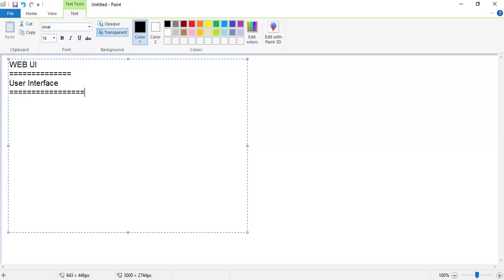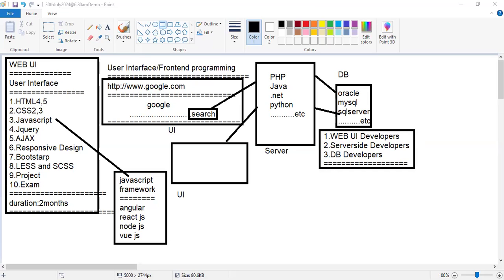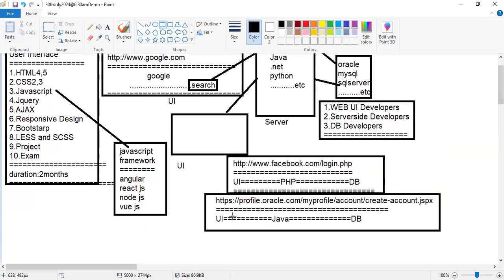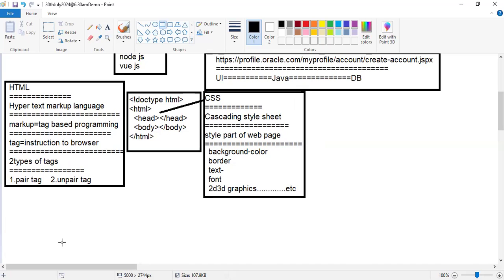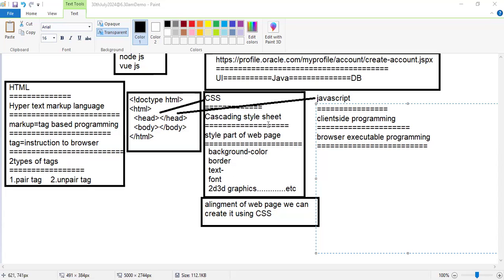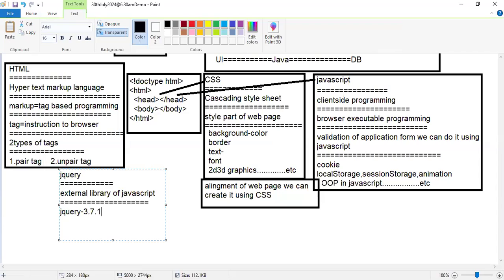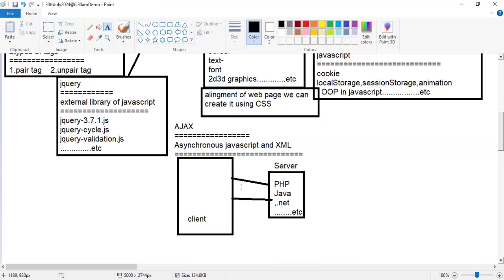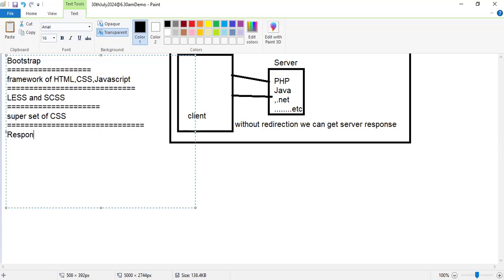UI Technologies tutorials || Demo - 2 || by Mrs. Swetha On 30-07-2024 @6:30AM IST